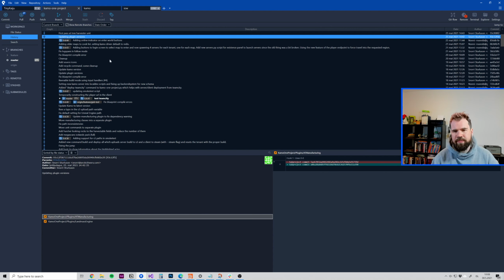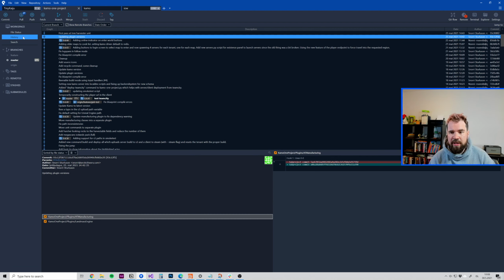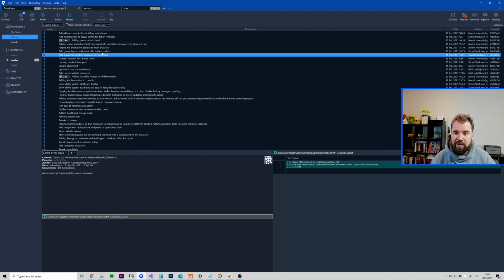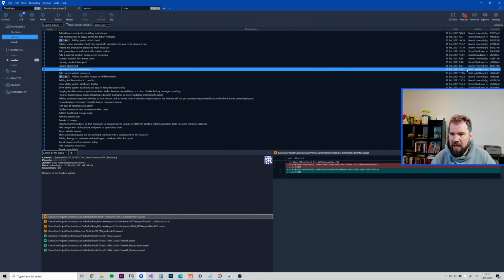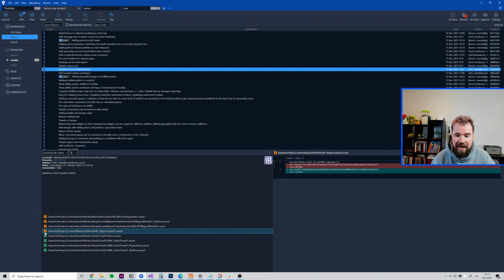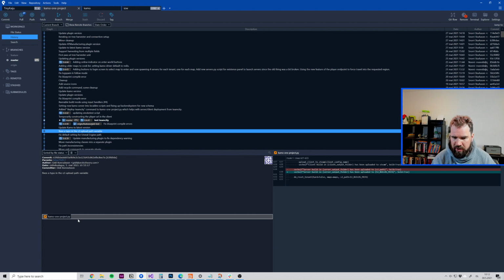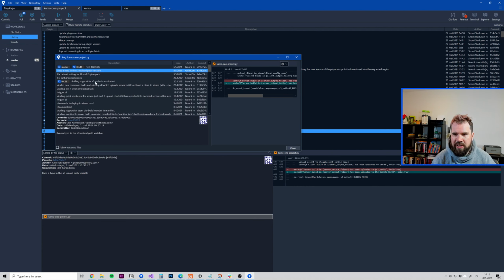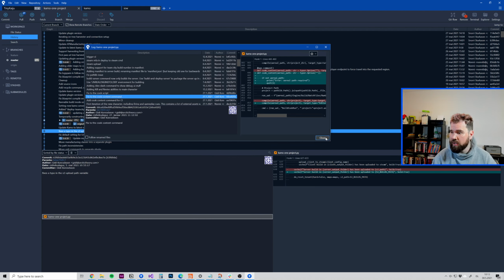Git for Non-Programmers, Part 2: Getting Around Sourcetree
Git for non-programmers, part 2 of 4: version control with Sourcetree for artists, designers and anyone new to Git in a game studio.

This video is part of a series I made getting non-programmers familiar with working with git at arctic theory. The videos were done after a few training sessions so they are geared towards some specific questions that came out of those.

Here we take a look at source tree